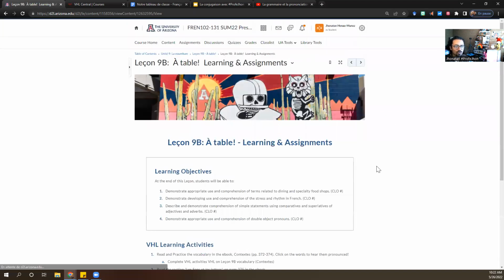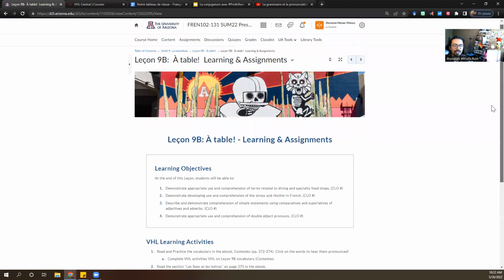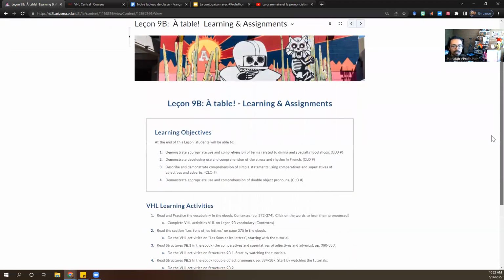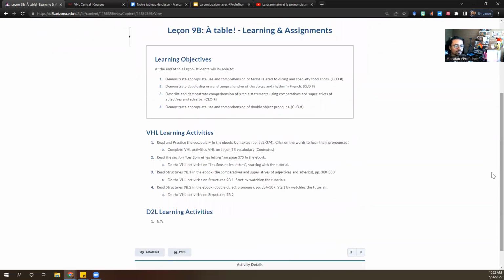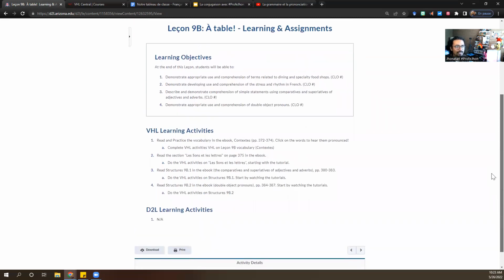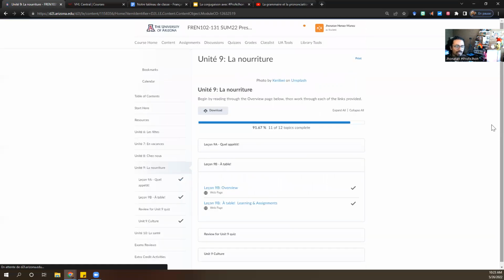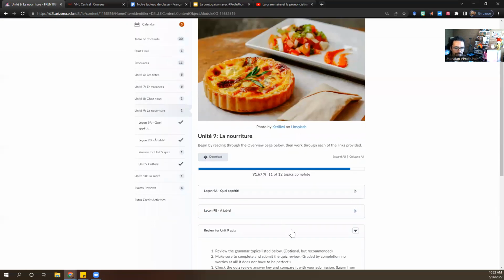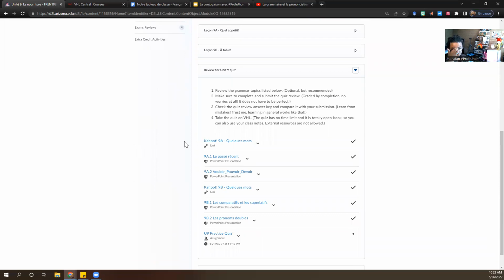FREN 102 - U9LB overview ProfeJhon Summer Pre-session 2022